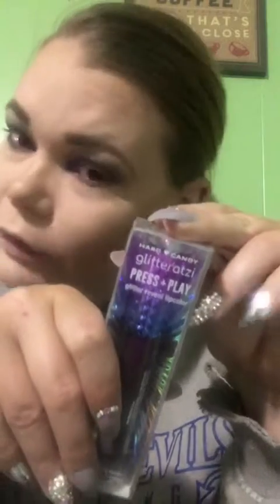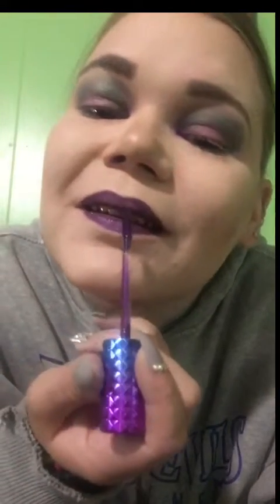Hard Candy Glitteratzi press and play liquid lip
Gimmick the house...
but does it work? Does it wear? Is it worth it?
And what in the world is that smell?

Apply, dry, press and play.
Hard Candy Glitteratzi Liquid lip